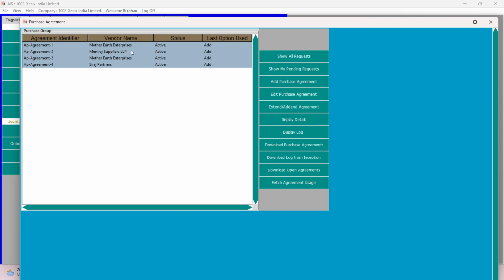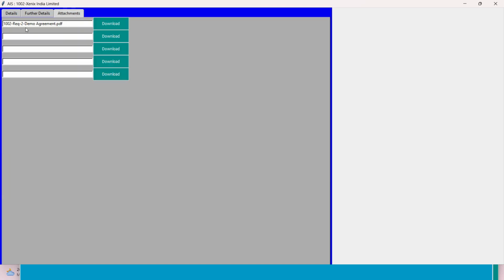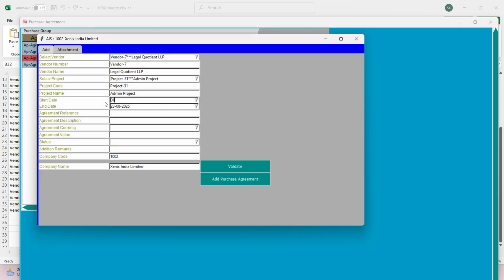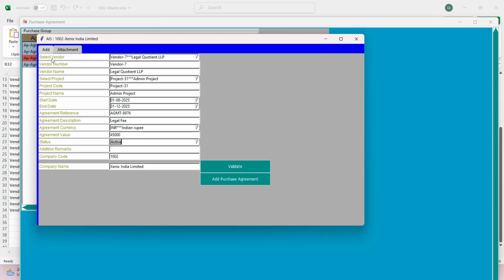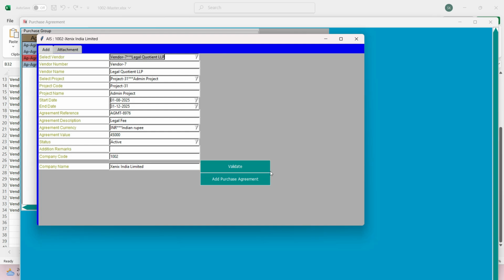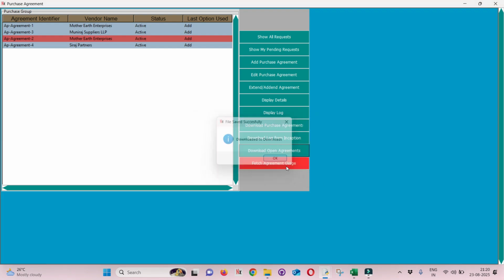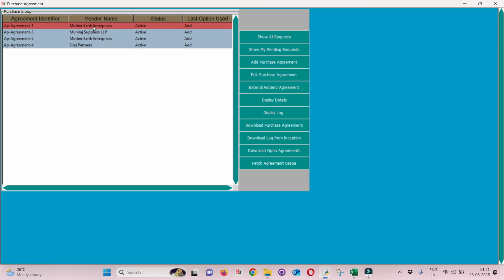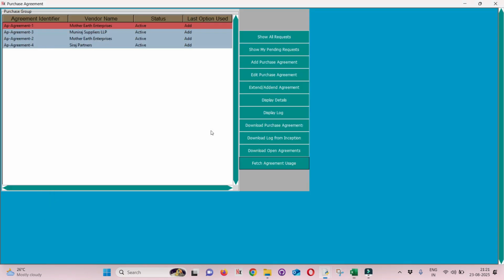Vendor Agreements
Accounts Payable - Vendor Agreements